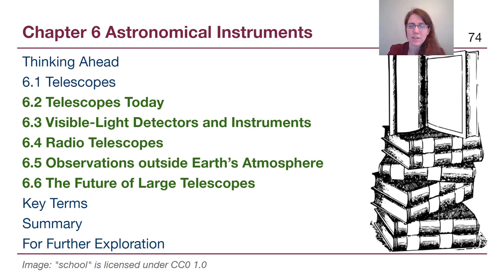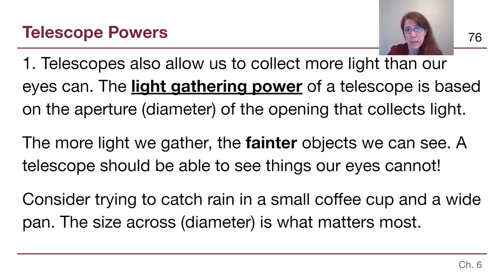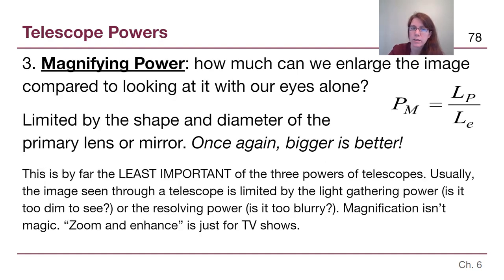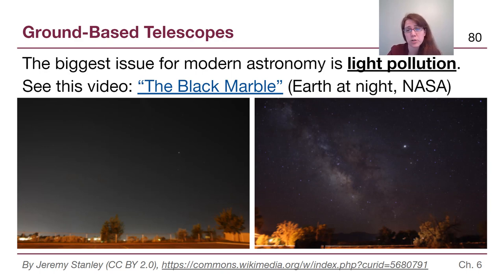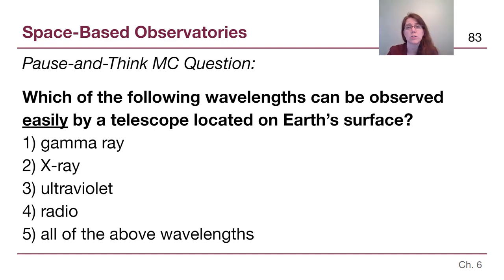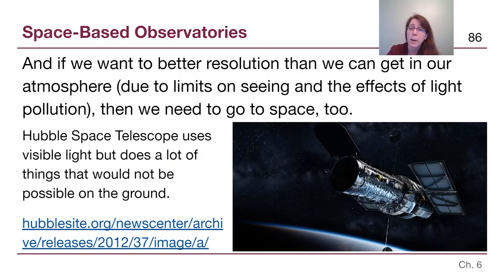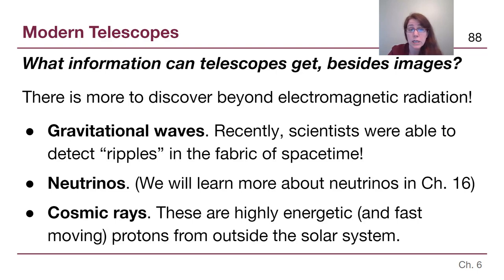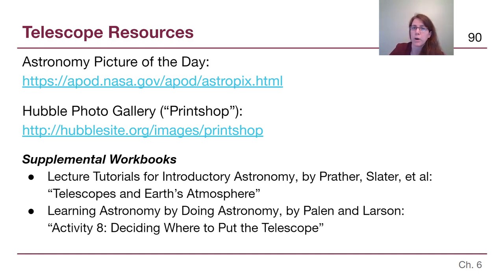GRCC Astronomy - M3: Chapter 6b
This video mentions details about telescopes including their powers and what concerns astronomers have when building new ones.